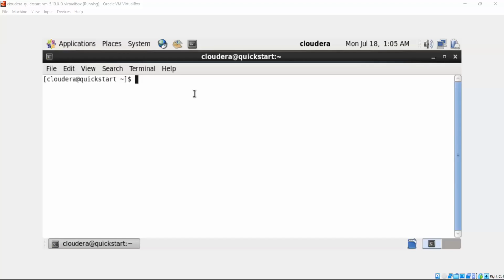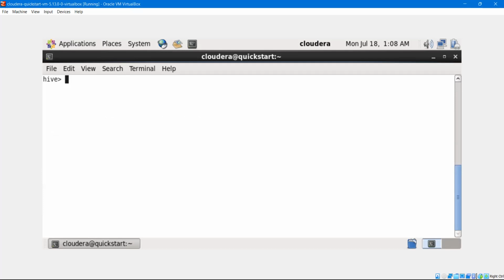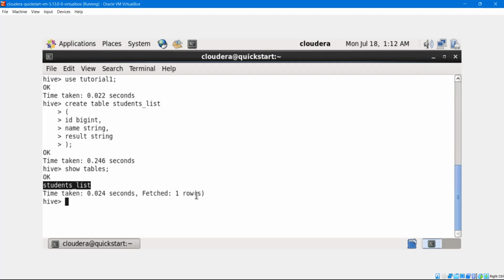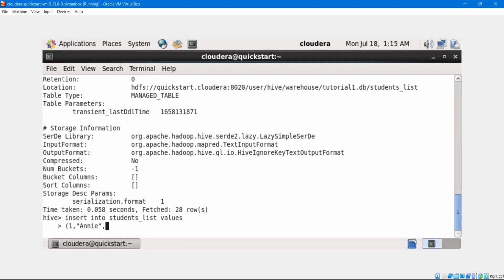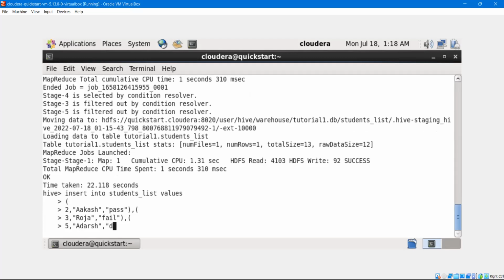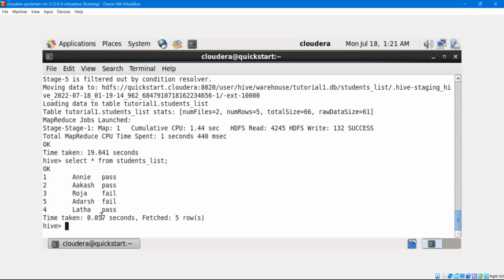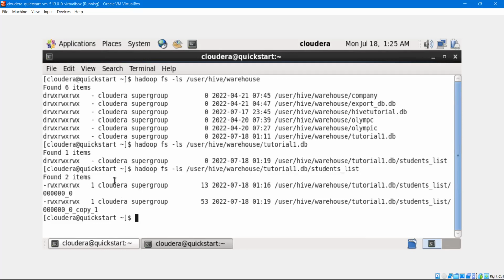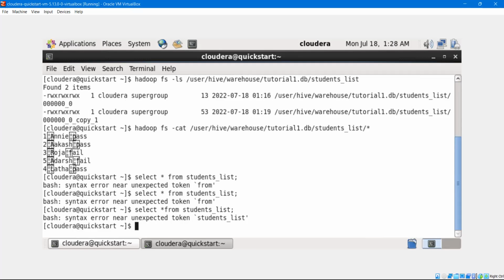Hive Tutorial-1 |Hive For Beginners|Big Data For Beginners|Apache Hive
Hive Tutorial |Hive For Beginners|Big Data For Beginners|Hive Tutorial For Beginners|Apache Hive Introduction|HQL|Learn Hive From Scratch

1) How to log Hive Account
2) Create Database
3) Connect to Database
4)Create Table
5)Insert Records into Table